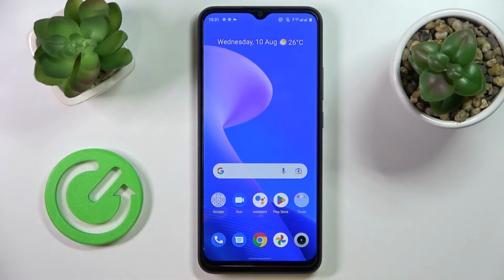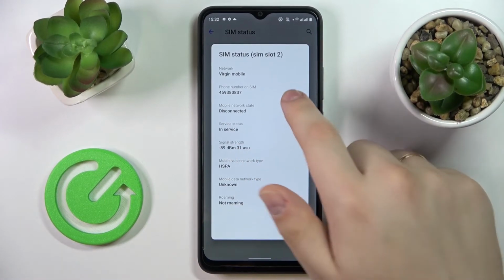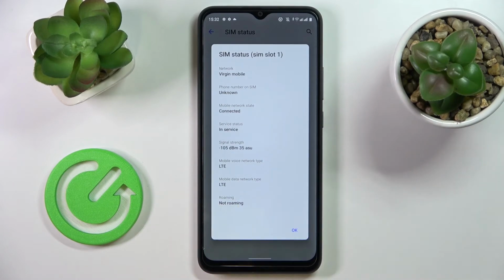How to Check the Phone Number on the REALME C30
Learn more about the REALME C30:
In this video tutorial, we would like to show how you can find and see your own mobile phone number on the REALME C30 smartphone. Thus, we humbly encourage you to view this video and learn where to look for the phone number on the REALME C30 mobile device.

How to find my own phone number on the REALME C30? How to see the mobile phone number on the REALME C30? How to access the phone number on the REALME C30? How to locate the phone number on the REALME C30? Where to look for the mobile phone number on the REALME C30?